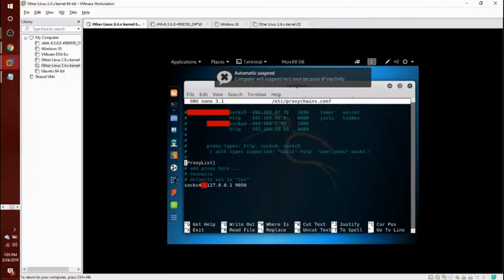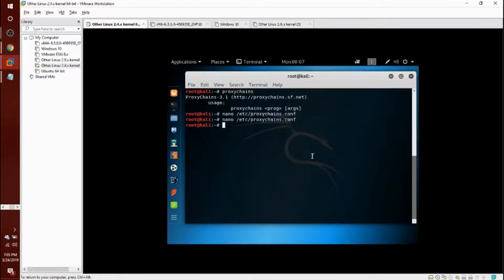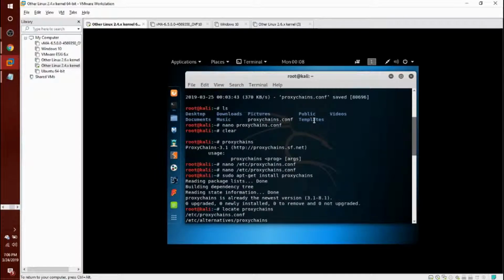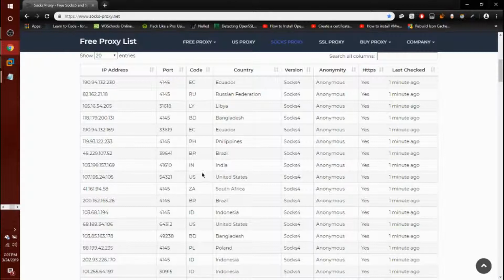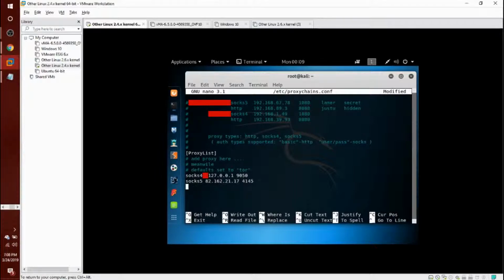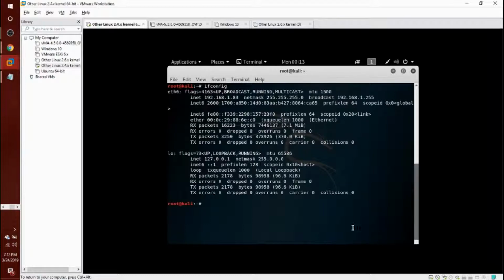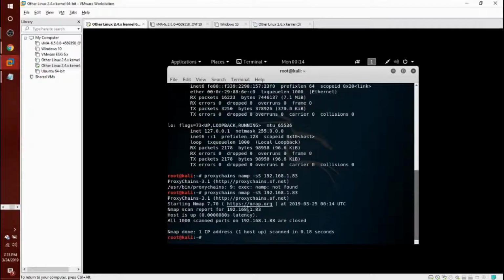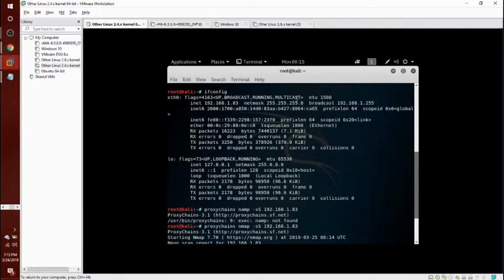Proxychains! - Proxy Series #1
Hello YouTube, and welcome to my Proxy series!

In this series, we are going to go over

Proxychains, Reverse Proxies, and NFCProxies.

But today, we are just going to go over Proxychains.

Proxychains, in specific, is a tool that forces any
Transmission Control Protocol connection made by any
given application.

You can use Proxychains to surf the web anonymously.
Proxychains can differ, but you can use Sockets v4 and
sockets v5 both to mask your location.

Basically, these proxies tunnel through other clients
to confuse people as to where you are so you can browse the web anonymously.